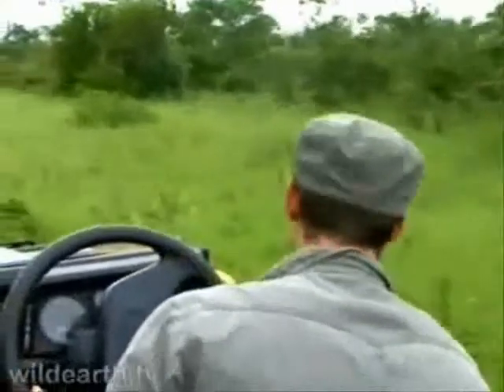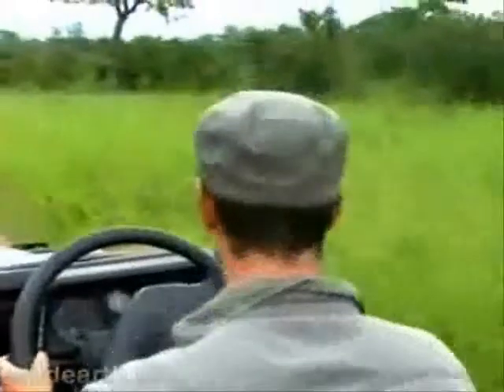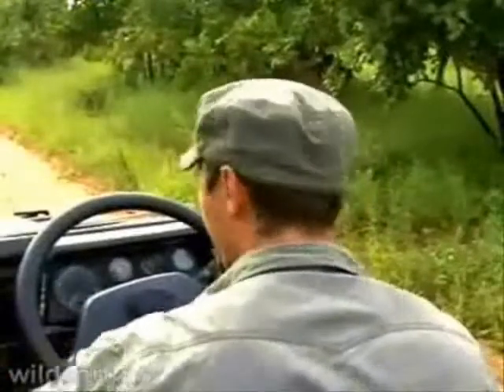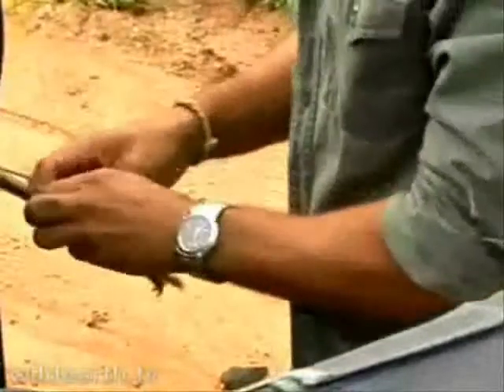Pieter Fixes Jigga's Accelerator Live!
Pieter is a very experienced bushman who can fix about everything when needed.  It happened that morning at the beginning of the drive when Jigga's accelerator gave up, and for Pieter "the show must go on".  Well done, Pieter!